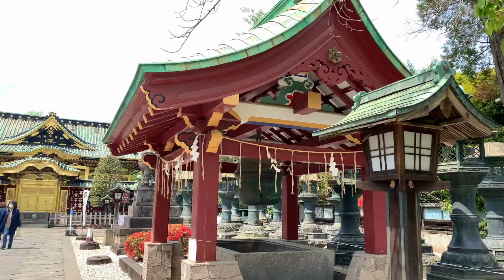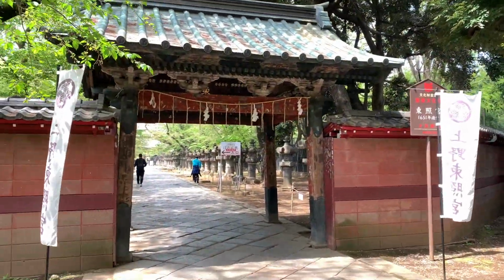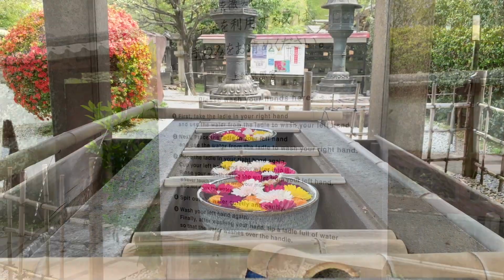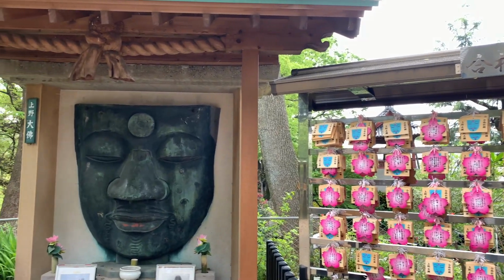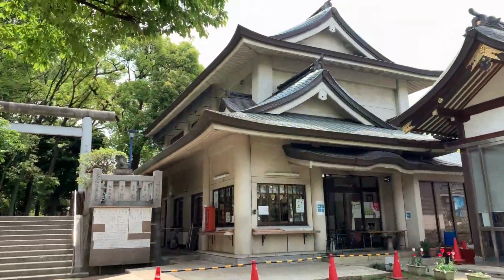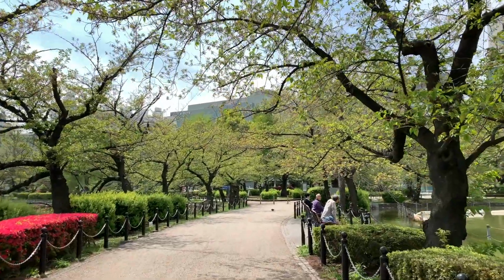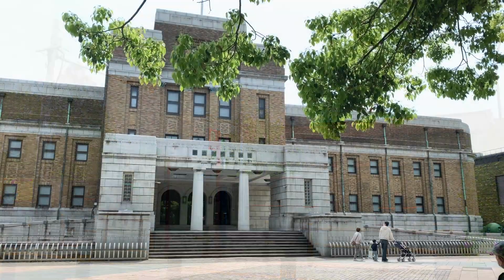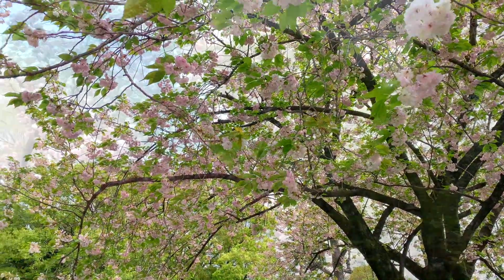Ueno Park Walk Through / What to See inside of Ueno Park, Tokyo Japan!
Here is a video of Ueno Park Walk Through!

Ueno Park is the first public park in Japan and it was built in 1876. Nowadays, over 10 billions people are visiting the park each year and it is the most popular city park in Japan! :)

If you wonder why this park is so famous and want to know what to see inside of  Ueno Park, I will show you 15 famous spots in this park on this video!

0:00 Intro
0:33 Where is Ueno? How do we go to Ueno Park?
1:26 Ueno Zoo
1:43 Why are there many temples in this park?
2:06 Toshogu Shrine
4:17 Peony Garden
5:00 Famous Hanami Spot
5:23 Ueno Daibutsu
6:22 Hanazono Inari Shrine
7:27 Kiyomizu Kannon Temple
8:11 Shinobazu Pond Bentendo
8:46 Shinobazu Pond
9:12 You can rent a boat!
10:26 Where to eat or get coffee inside of the park?
10:37 Popular Starbucks
11:01 There are 4 museums in this park
12:01 Tokyo Metropolitan Festival Hall
12:15 International Library of Children's Literature
12:40 Some statues
13:39 The end